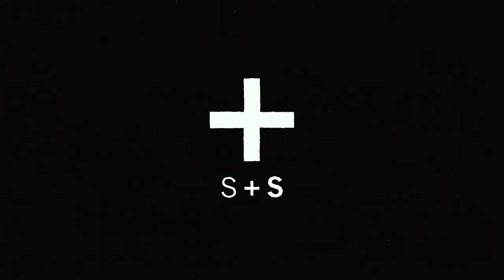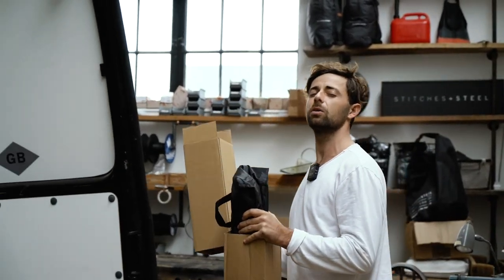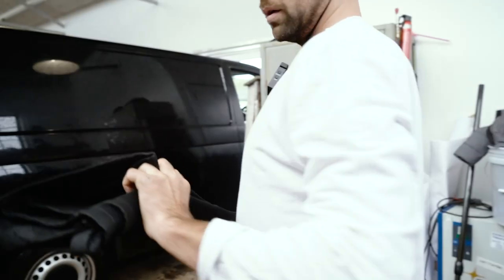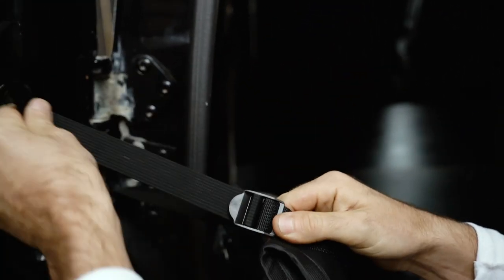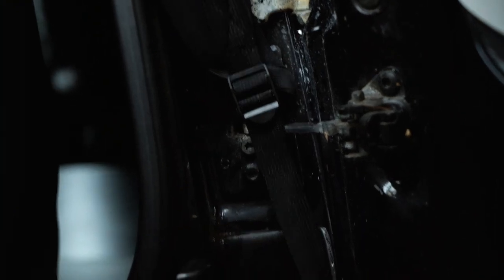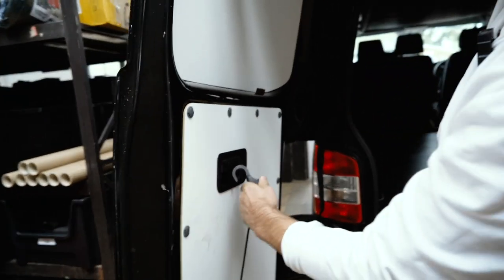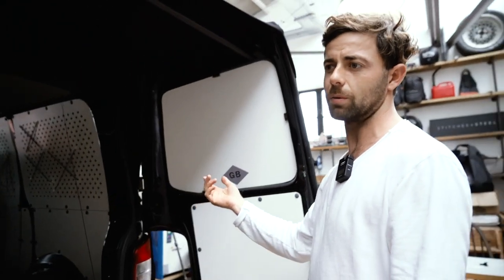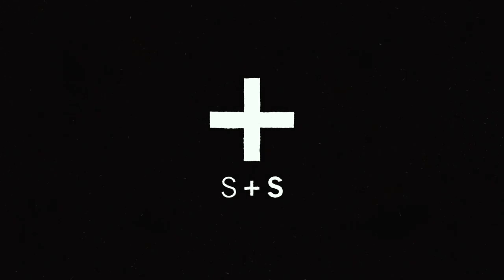Barn Door Awning. VW T5 / T6 STITCHES + STEEL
A little how-to on our favourite wetsuit-based awning.